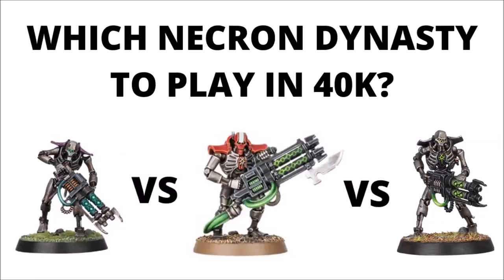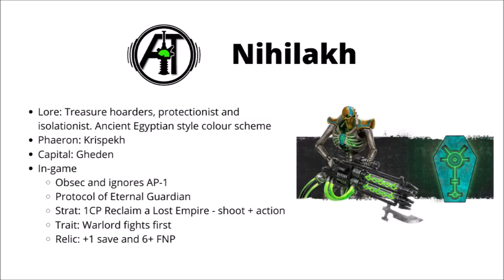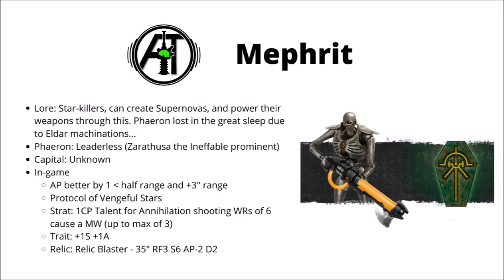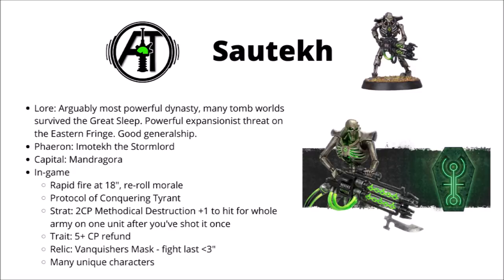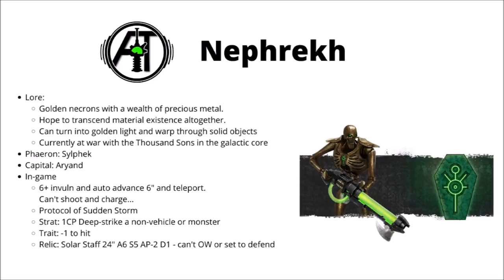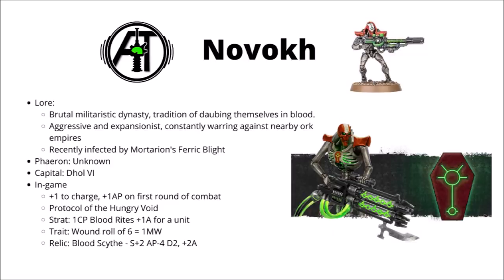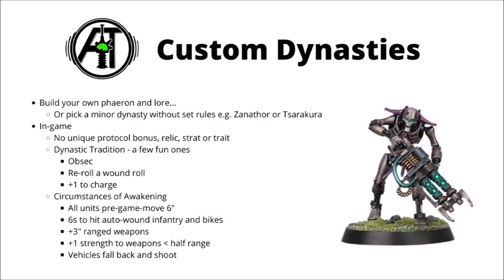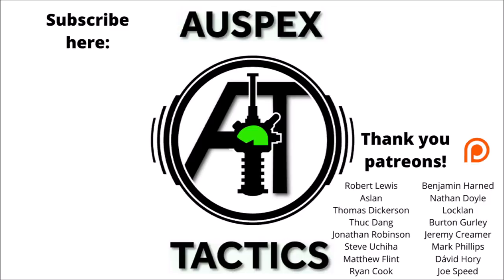Which Necron Dynasty to Play in Warhammer 40K - Necrons Army Tactics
So Sautekh or Szarekhan? Novokh or Nihilakh? Let's compare the merits of the Tomb Worlds...

0:00 Intro
0:42 Nihilakh
2:38 Mephrit
4:23 Sautekh
6:58 Nephrekh
8:58 Szarekhan
10:50 Novokh
12:35 Custom Dynasties
14:07 Strongest dynasties?